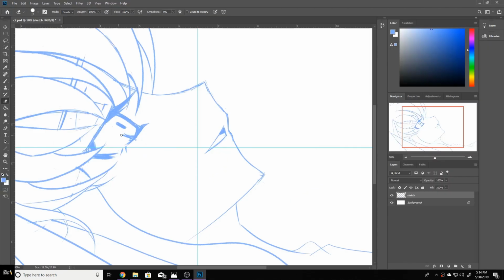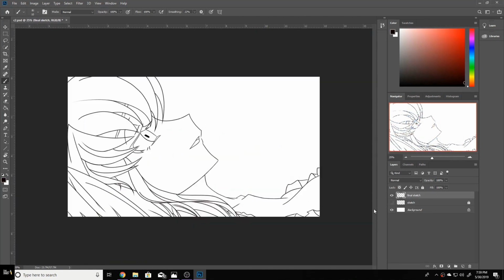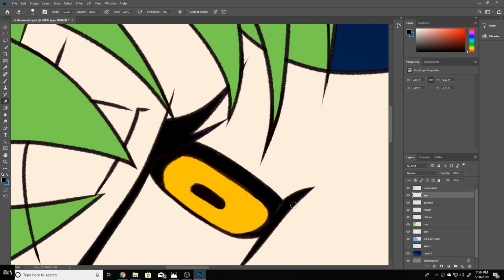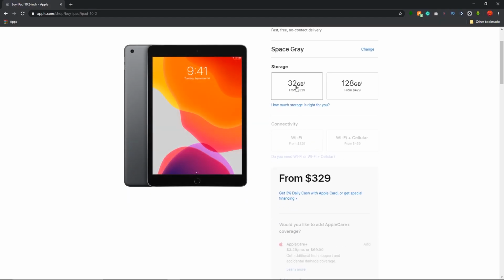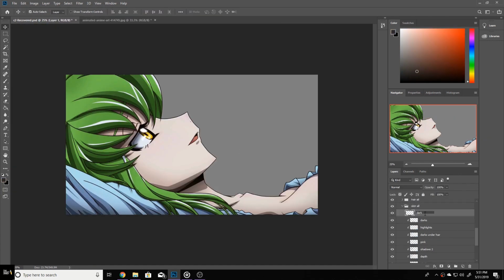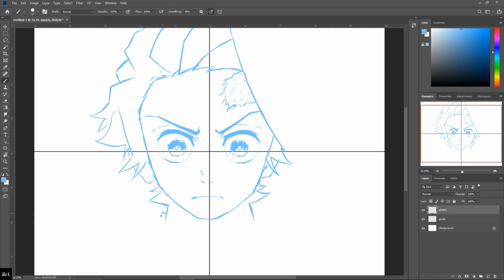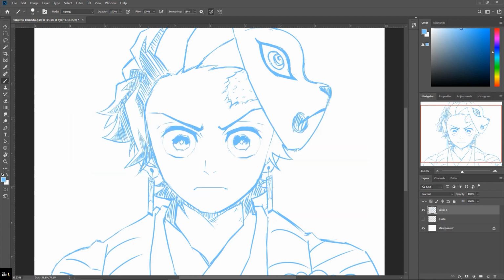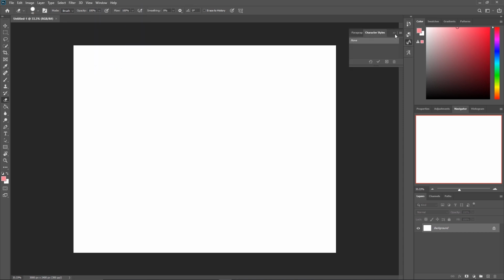A Guide to get started with Digital Art | Digital Art for Beginners